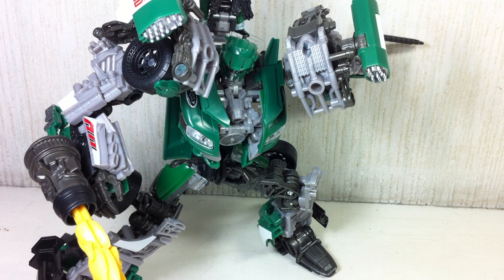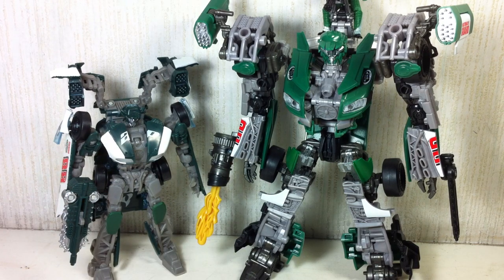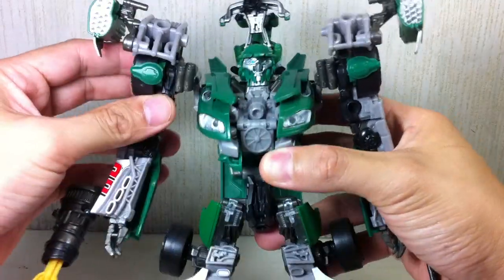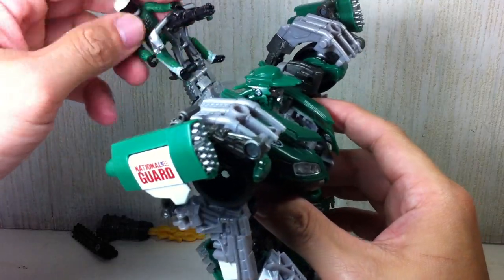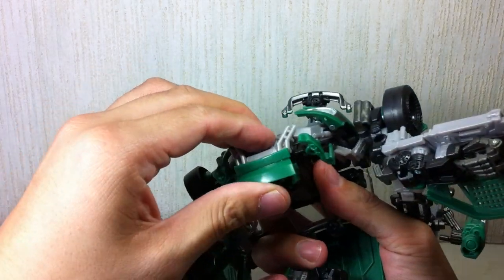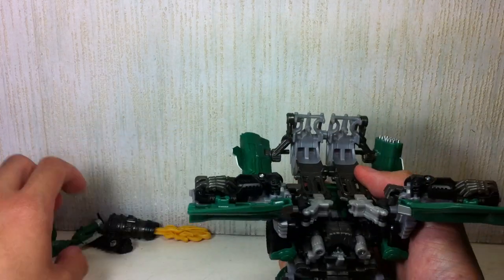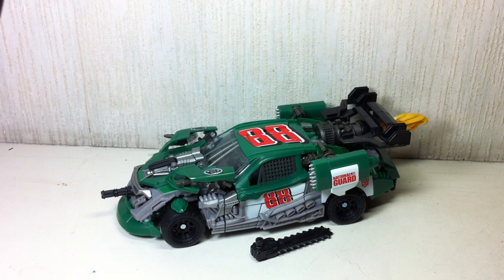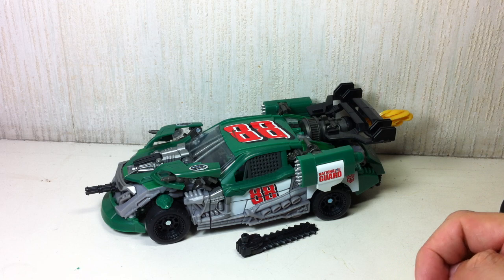Transformers DOTM Human Alliance Roadbuster